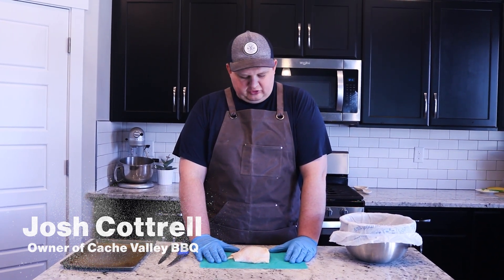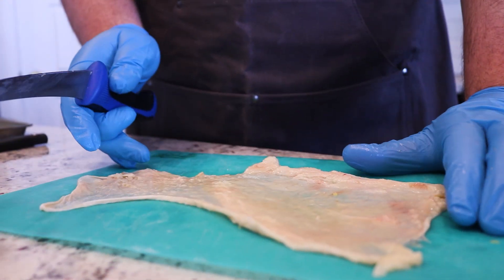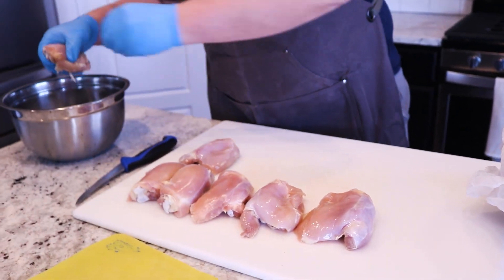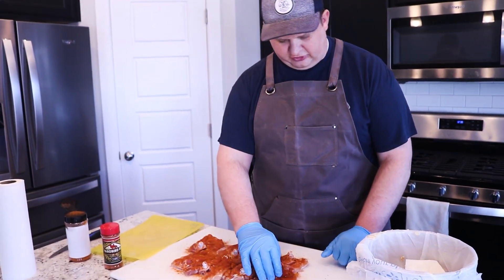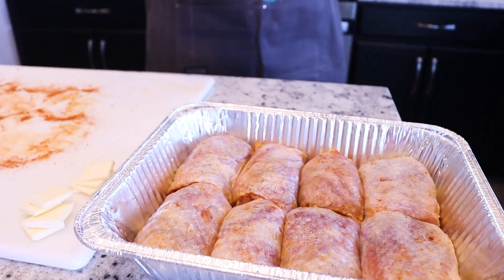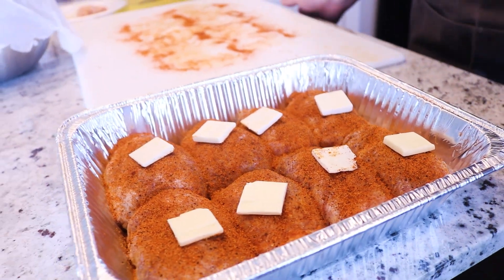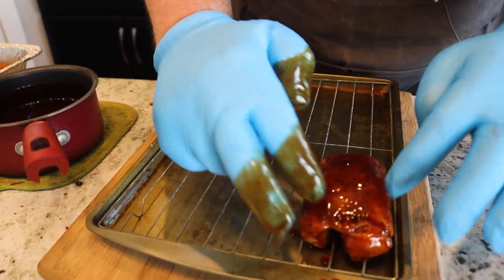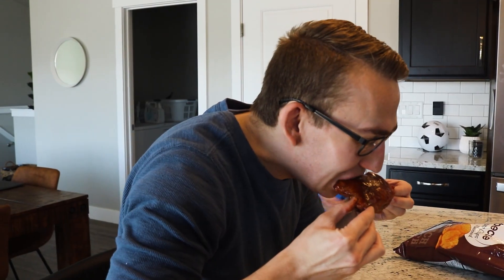Competition Chicken Thighs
I am giving away all of my secrets to my award winning chicken thighs. I go through how to make an awesome thigh in your backyard. Follow all of these steps and you will make the best chicken you have ever had.

Here are the links to the products used in this video:

Yardbird Rub